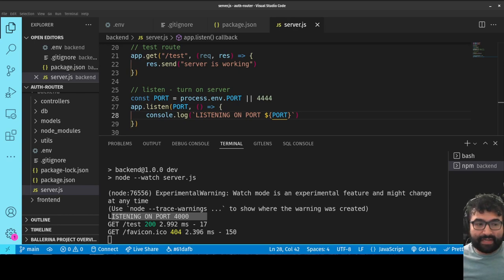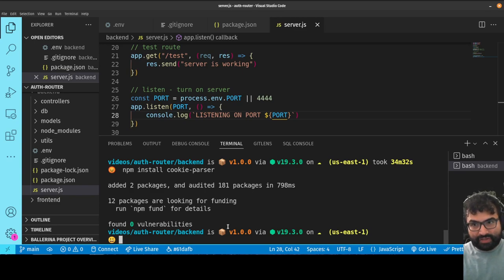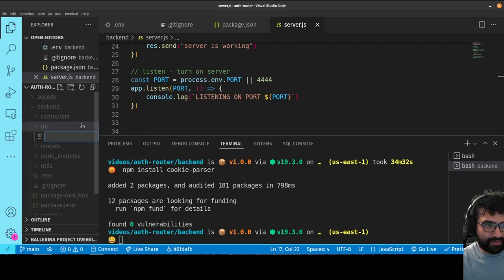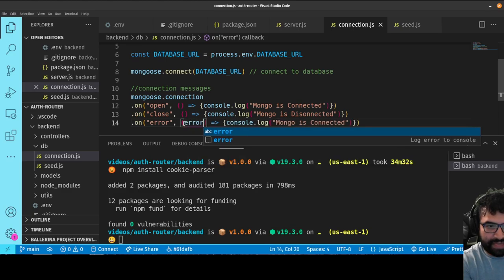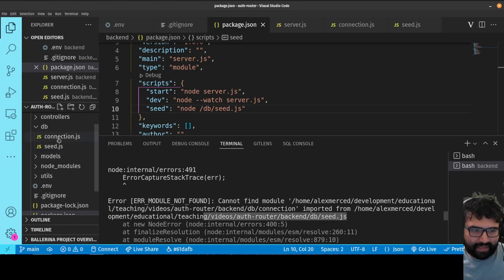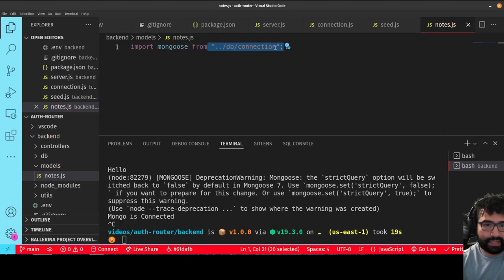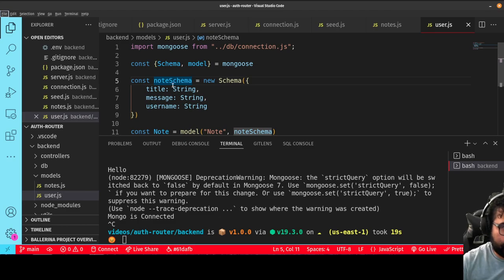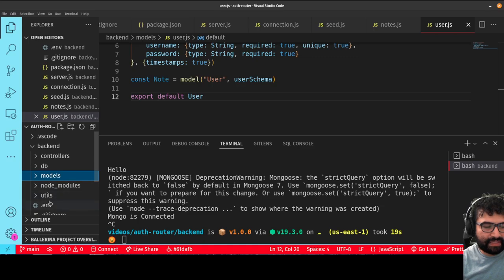AM Coder - Express-React-Auth - 2023 - #2 - models